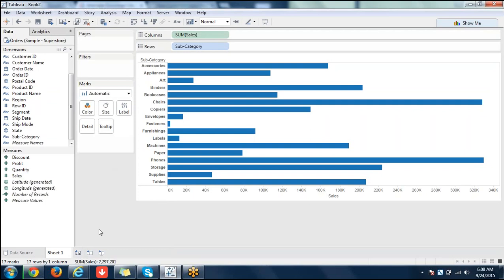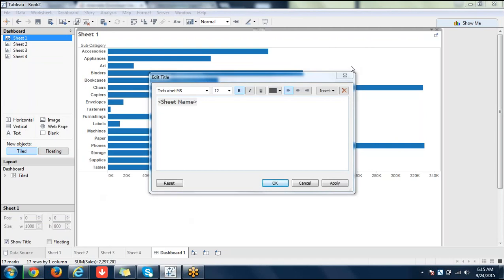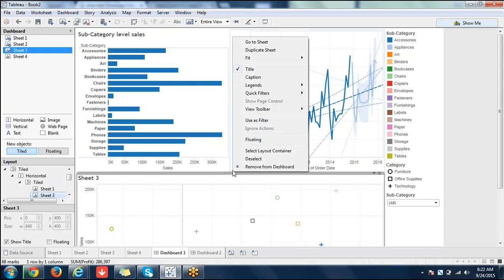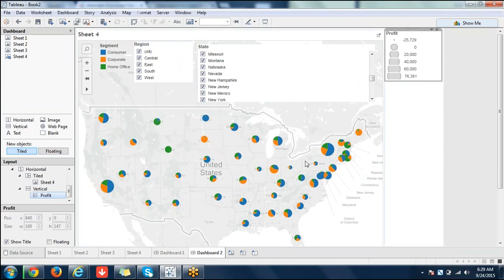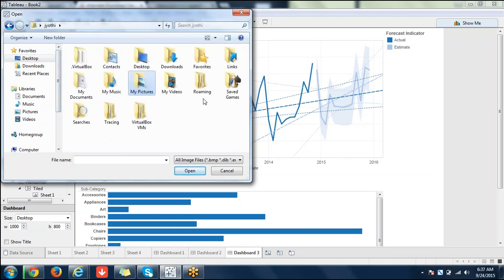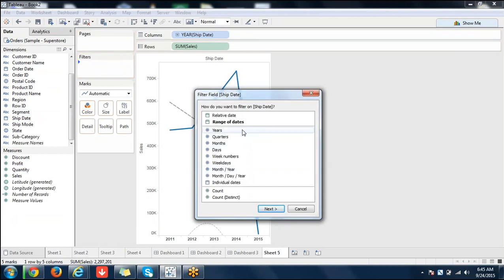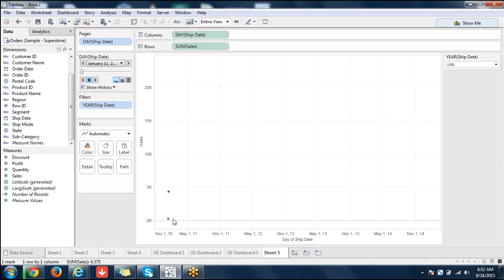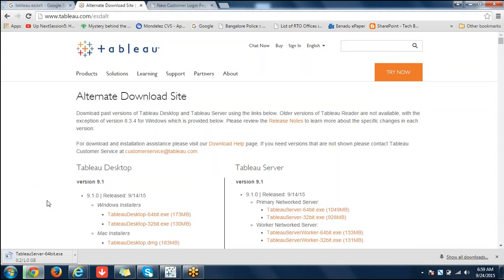Tableau Online Training Video Class 9 - Complete Video Course For Beginners